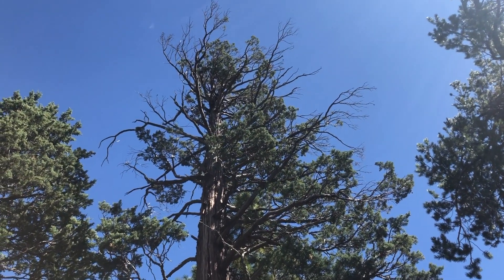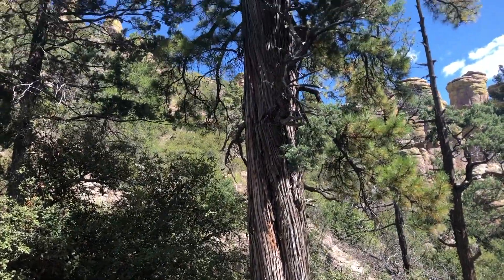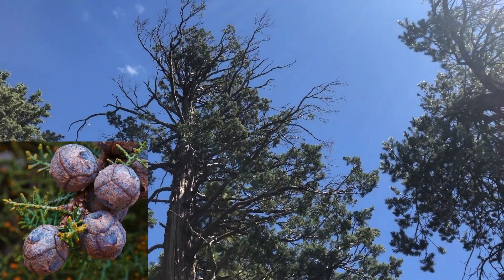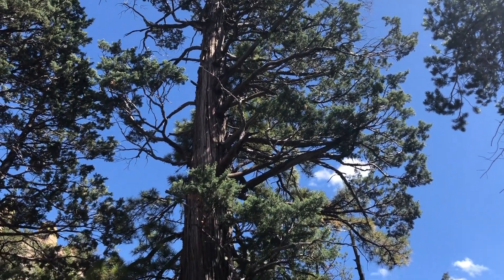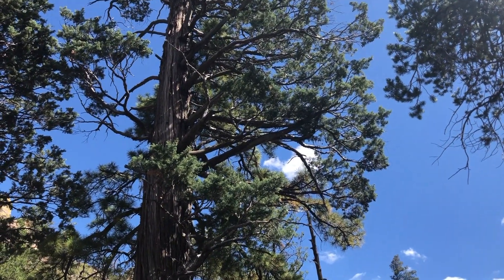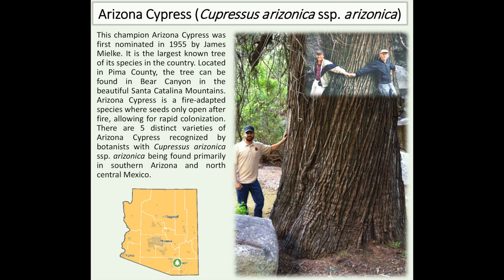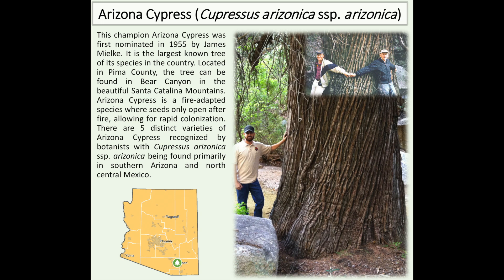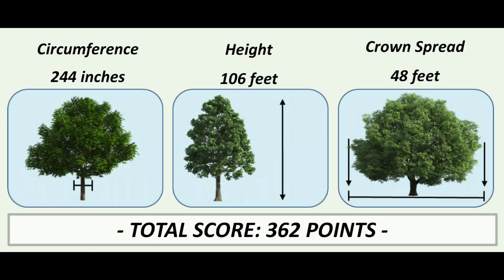Arizona Cypress - Arizona Tree Profiles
"Cupressus arizonica, the Arizona cypress, is a North American species of trees in the cypress family. It is native to the southwestern United States (Arizona, Utah, southwestern New Mexico, and southern California, with a few populations in southern Nevada and in the Chisos Mountains of western Texas), and in Mexico (Coahuila, Nuevo León, Chihuahua, Sonora, Durango, Tamaulipas, Zacatecas and northern Baja California).  In the wild, the species is often found in small, scattered populations, not necessarily in large forests. An example occurrence is within the Sierra Juárez and San Pedro Mártir pine-oak forests of Mexico, where it is found along with canyon live oak and California fan palm.

Cupressus arizonica is a coniferous evergreen tree with a conic to ovoid-conic crown. It grows to heights of 10–25 m (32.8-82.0 ft), and its trunk diameter reaches 0.5 m (19.7 in). The foliage grows in dense sprays, varying from dull gray-green to bright glaucous blue-green. The leaves are scale-like, 2–5 mm long, and produced on rounded (not flattened) shoots. The seed cones are globose to oblong, 15–33 mm long, with 6 or 8 (rarely 4 or 10) scales, green at first, maturing gray or gray-brown about 20–24 months after pollination. The cones remain closed for many years, only opening after the bearing branch is killed (in a wildfire or otherwise), allowing the seeds to colonize the bare ground exposed by the fire. The male cones are 3–5 mm long, and release pollen in February–March." - Wikipedia